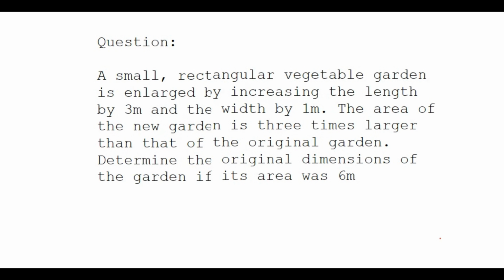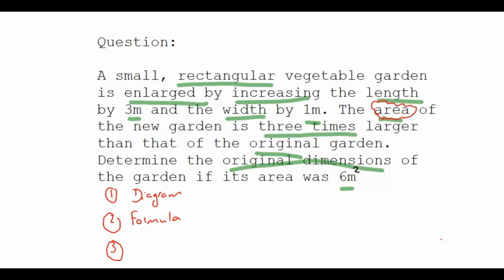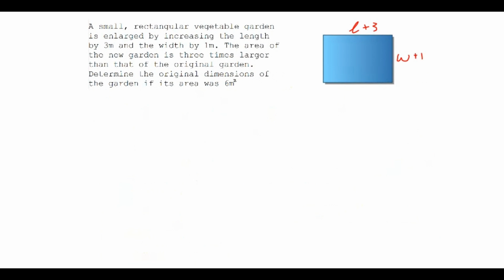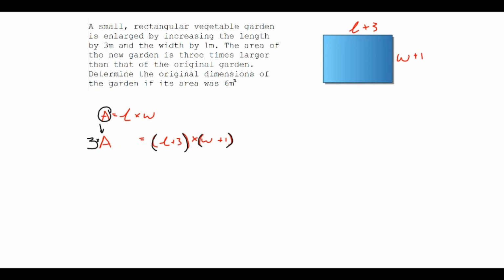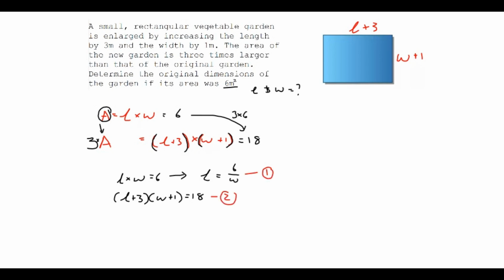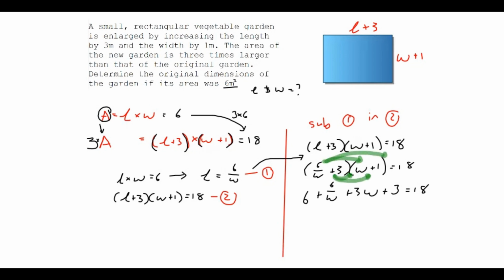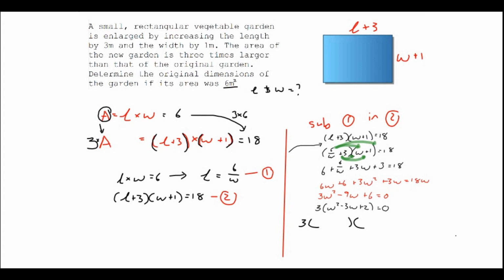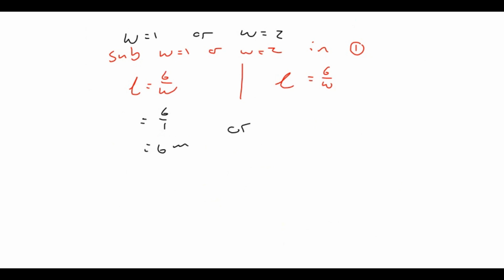Word problems (Quadratic Equations) Grade 11 & 12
In this video we discuss a generalized approach to word problems (grade 11 and 12) using a difficult example to illustrate steps.